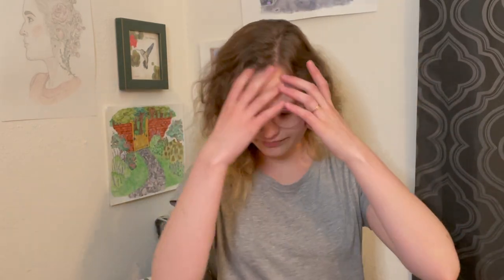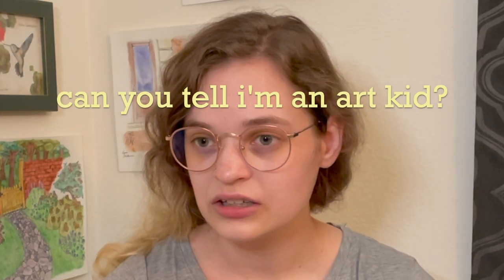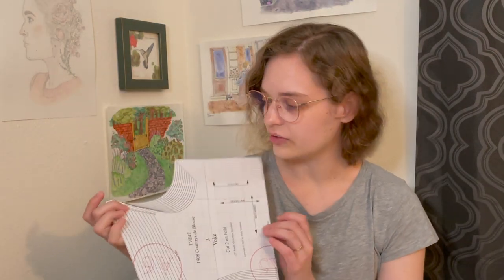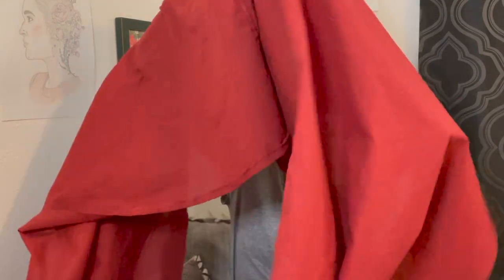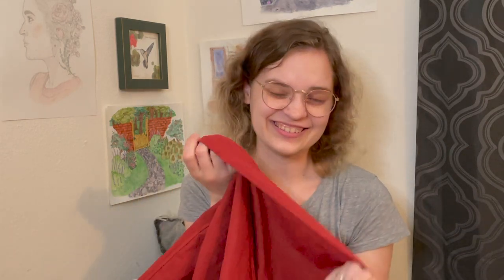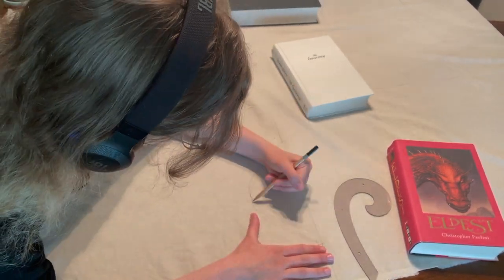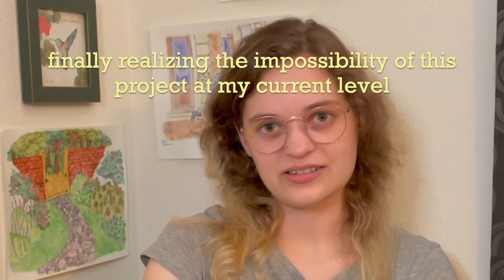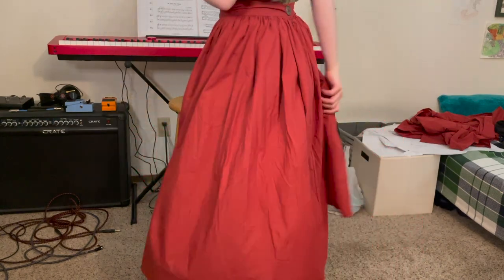Sewing My Very First Dream Dress | A Very Cottagecore Pinafore Apron Dress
While I attempted an insane idea of sewing a whole outfit in less than two weeks while still being a very new seamstress, I made my dream dress of a very simple and cute pinafore apron dress in a color I was surprised to find I really really like.
I definitely did not make all three pieces of clothing like I initially thought (don't worry, you'll see the Edwardian shirt some time in the near future), but thinking back I am very very proud of myself for making a whole dress that fits amazingly in the limited time I had. So, if you are a beginner sew-er like me and would really like to make a dress, I highly recommend a pinafore apron as it is very simple and literally the only fit thing that might get a bit tricky is making the straps long enough so you have some room to move (and it's all a bunch of rectangles).
I really hope you enjoy the video, I very much enjoyed this project and am very much enjoying wearing this dress every time I can (it also lets me wear my grey and black shirts without feeling like a drab grey blob with my skirts lol).
I have so many sewing projects I would love to do, but I actually have a non-sewing video that I have just started and hope to have out very soon. I'm really trying to stick to a more frequent semi-regular upload schedule because honestly that level of productivity feels really good.
Anyways, it's getting late while I'm typing this description so I just hope you are staying happy, healthy, and safe and that I could help pass some time or inspire you to create something really cool yourself.

Abrami, Esther - No.2 Remembering Her
Fulero, Asher - Sweetly Me Heart
Kenny, Aaron - English Country Garden
Gandhi, Aakash - Til Death Parts Us
Abrami, Esther - No.9 Esther's Waltz
Gandhi, Aakash - Kiss the Sky
Abrami, Esther - No.1 A Minor Waltz